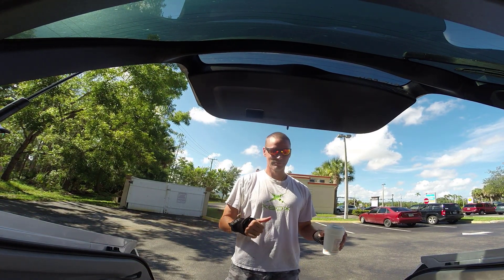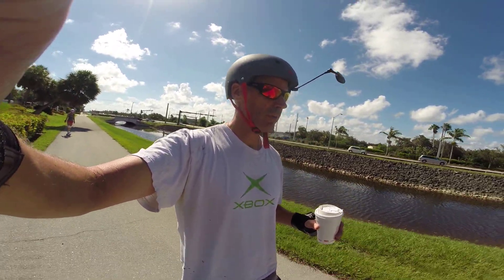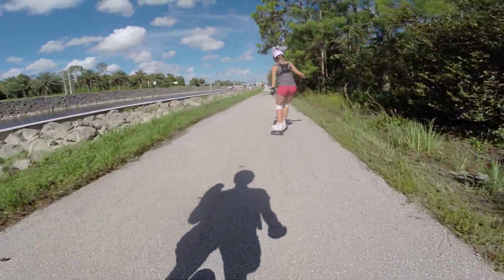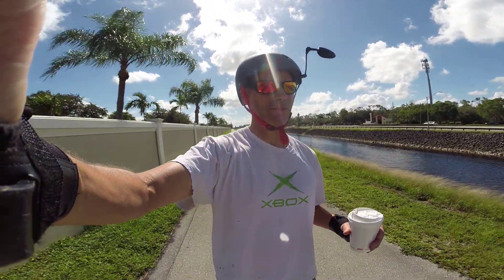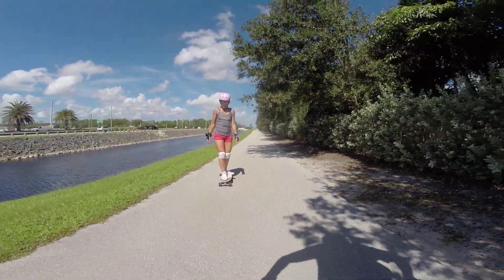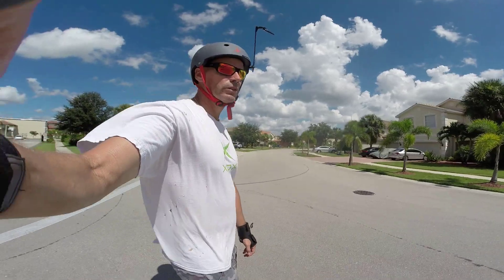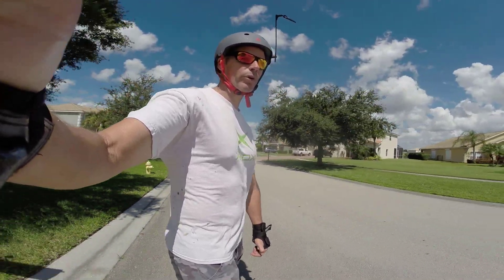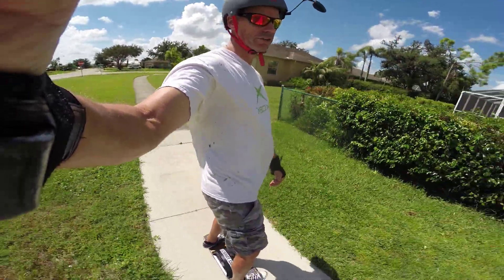KingSong 18L Battery Bad News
Battery problem, confirmed. MORE INFO BELOW